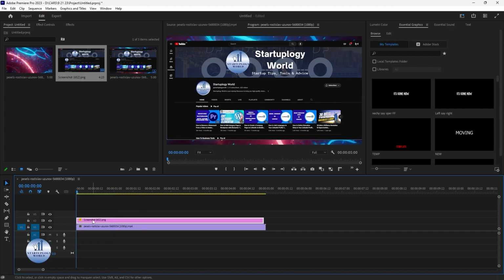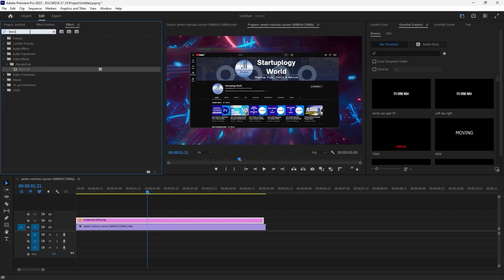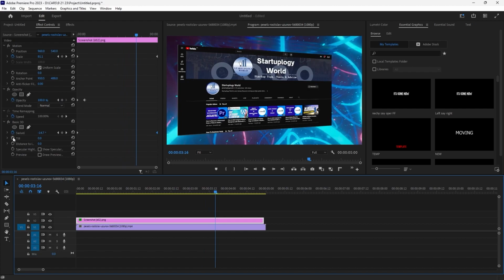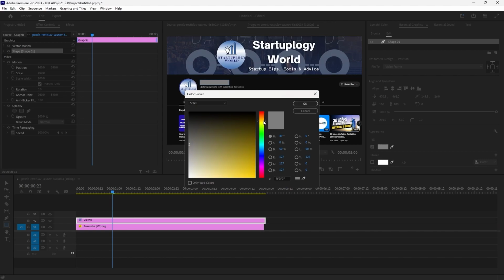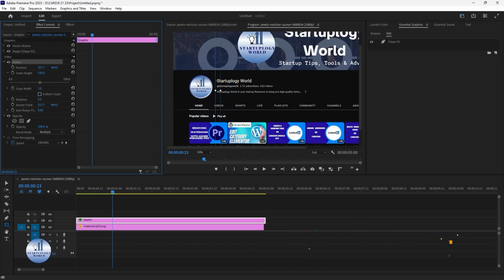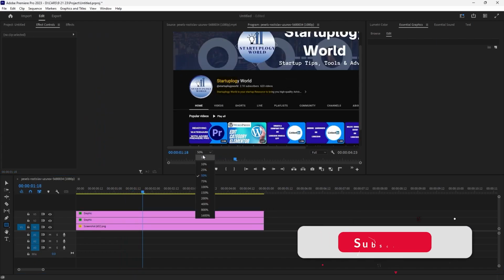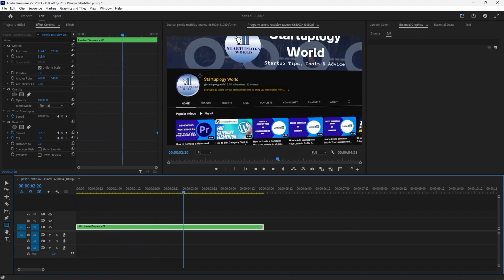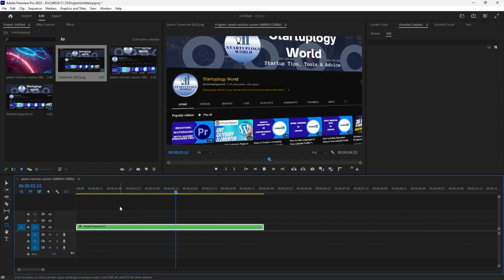How To Animate SCREENSHOTS In Premiere Pro 2023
Take your screenshot content to the next level with custom animations in Premiere Pro! In this tutorial, we show you step-by-step how to animate static screenshots to make them more visually engaging.

Learn how to add movement and effects to your screenshot walkthroughs, app demos, presentations, and more using keyframing, scaling, position, and motion within Premiere Pro. Get tips for animating screenshots in and out, adding slide transitions, integrating text animations, and using photos.

Give your screenshots energy and dynamism with these must-know techniques. Add production value and enhance screenshot videos for social media, tutorials, and other projects. Take your static screenshots to the next level! This Premiere Pro animation tutorial will unlock a whole new world of possibilities with your screenshots.